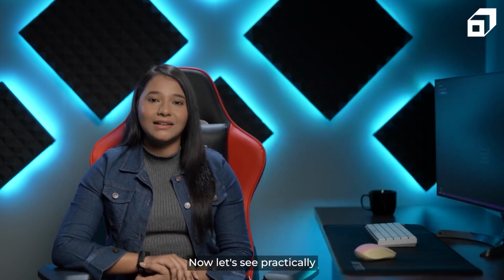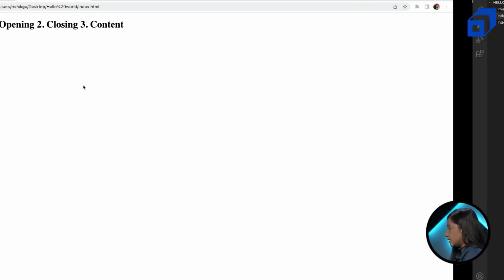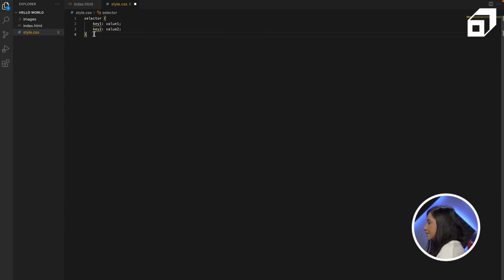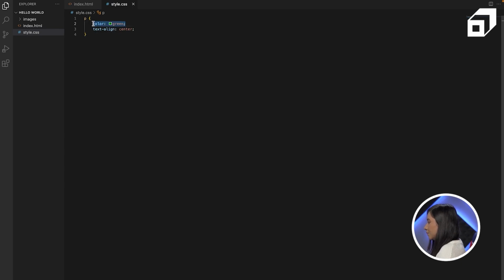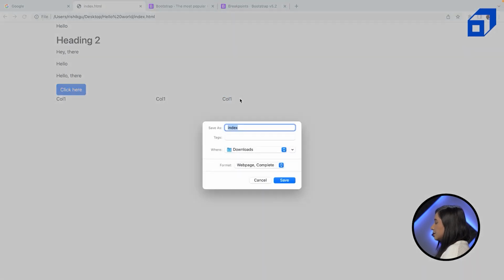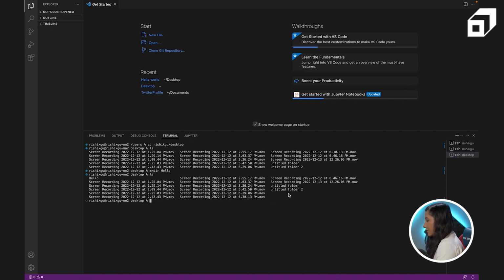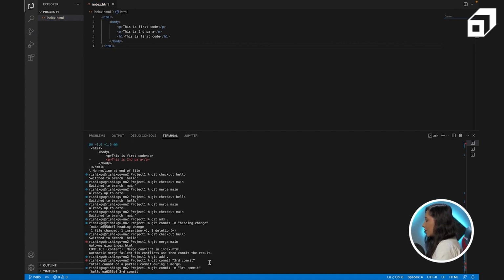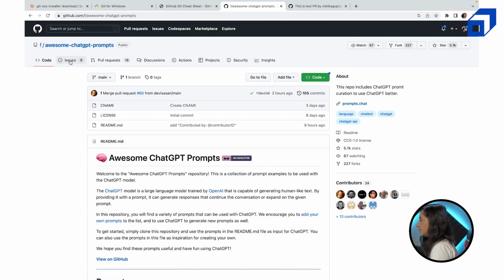Web Development Full Tutorial for Beginners | HTML & CSS tutorial | Deploy code on GitHub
Rishika Gupta, SWE at LinkedIn brings you a one-stop guide to learning and knowing everything about Web Development. Check out FREE masterclasses by industry leading experts now

Check out this full course on Web Development to learn about various programming languages for Web Dev, different project ideas and how you must approach them, how to create interactive web pages for users and many more concepts in grave detail.

What are web pages?
Web pages are documents that are accessed through the World Wide Web (WWW) using a web browser. They are written in HTML and may include other web technologies such as CSS, JavaScript, and multimedia content. Web pages are used to display information, create interactive experiences, and facilitate communication on the Internet.

What is web design?
Web design is the process of creating and designing the visual and functional aspects of a website. It involves the use of various web technologies such as HTML, CSS, and JavaScript, as well as the consideration of user experience, accessibility, and aesthetics. The goal is to create an effective and engaging website for its intended audience.

What is website styling?
Website styling refers to the process of designing the visual appearance and layout of a website. It includes defining the colour scheme, typography, images, graphics, and other visual elements that make up the website's user interface. Website styling aims to create an attractive and user-friendly interface that reflects the brand's identity and enhances the user's experience while navigating the site. Styling can be done using various tools and technologies, such as CSS, JavaScript, and front-end frameworks like Bootstrap or Materialise.

What are front-end frameworks?
Front-end frameworks are pre-built collections of HTML, CSS, and JavaScript code designed to help developers quickly and efficiently create modern, responsive, and visually appealing user interfaces for websites and web applications. They provide a set of standardised UI components, layout grids, and styling options to streamline the development process and ensure consistent design across different devices and platforms.

It’s a branch of computer science that focuses on designing and developing computer systems and application software.
Software engineers are experts in programming languages, software development, and operating systems and use engineering principles to create software.

Topics covered:
0:00 - Introduction
1:11 - How does the World Wide Web work?
6:15 - Basics of HTML and Creating a web page
22:07 - Styling websites using CSS and Bootstrap
52:51 - Deploy Code using Git
52:56 - What is Git?
54:20 - What is GitHub?
54:37 - Downloading and setting up Github
1:00:08 - Git Commands (git status, git commit, git push)
1:09:27 - Using GitHub
1:14:28 - Merging and Creating a pull request in GitHub

Did you take the Hunger test yet?